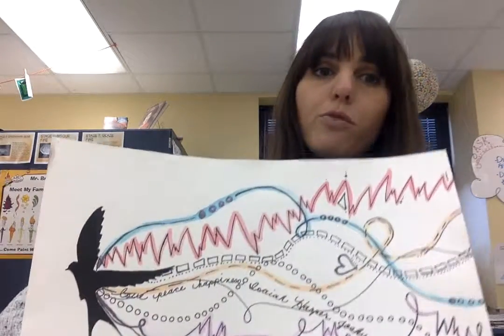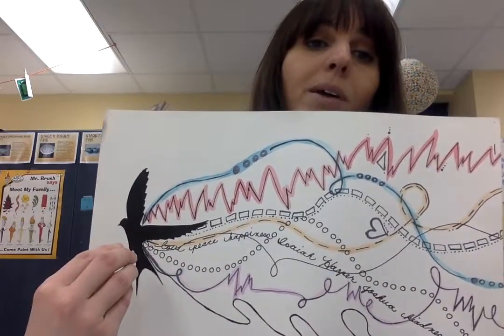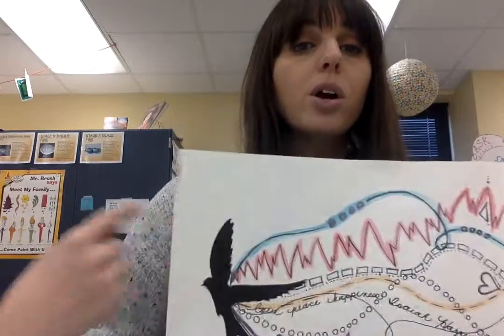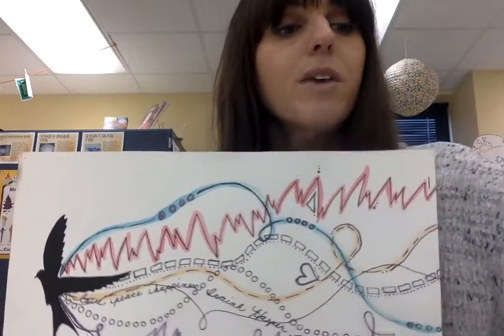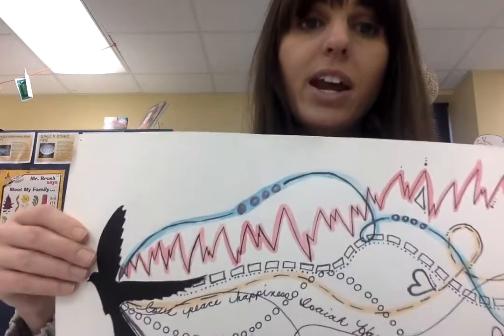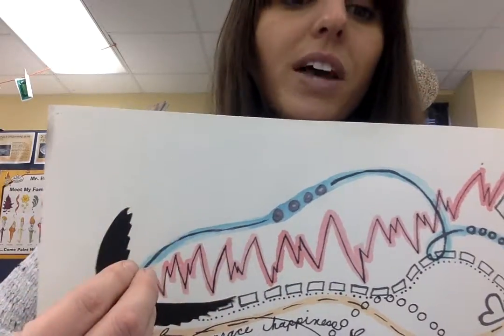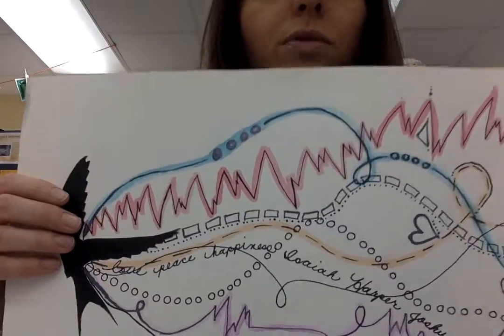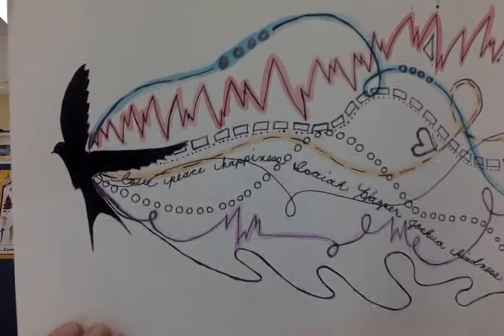Holden's Birds in Flight instructions